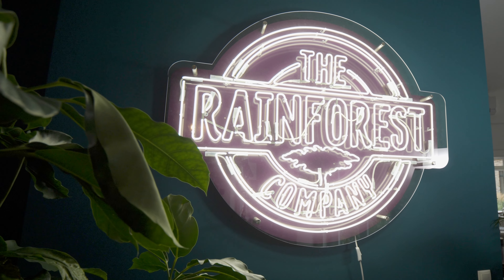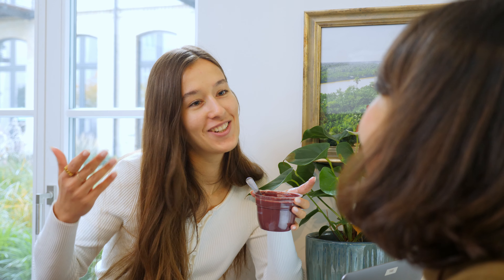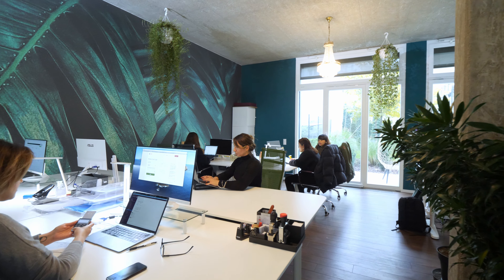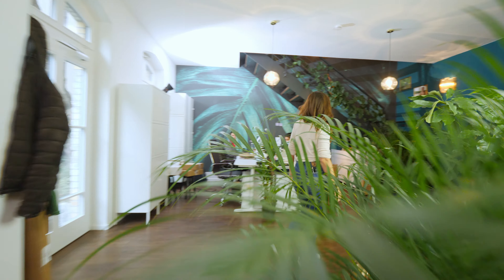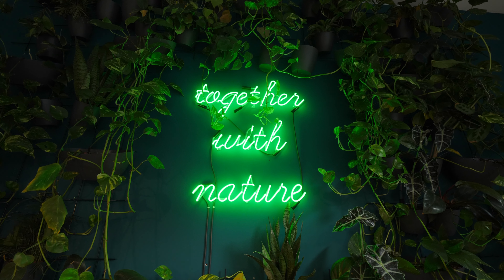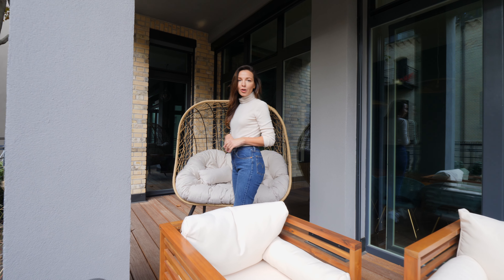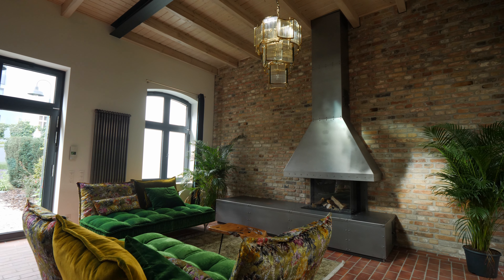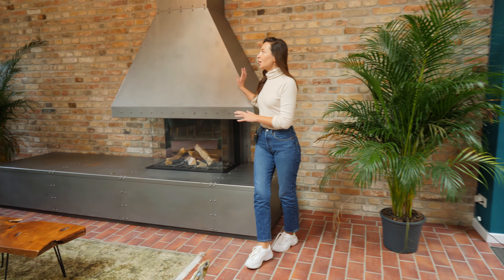The Rainforest Company Office Video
Come in and have a look into our rainforest office.
Where love for the nature comes together and where the magic happens!